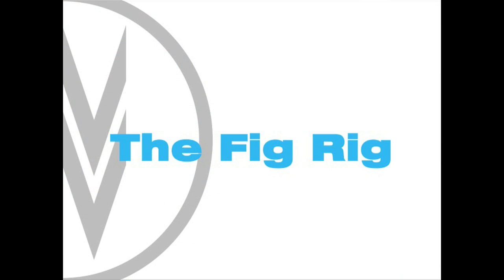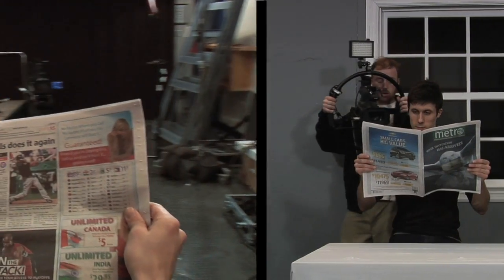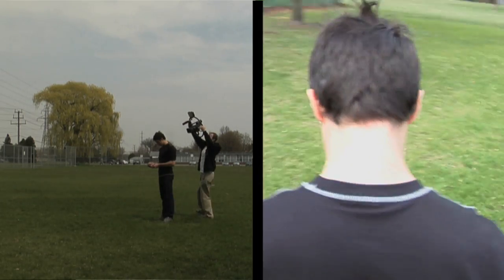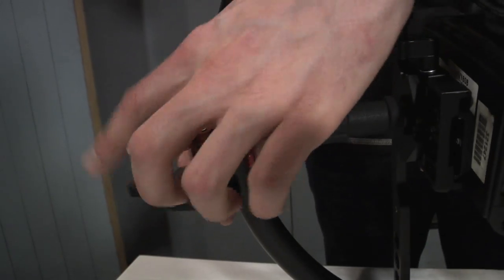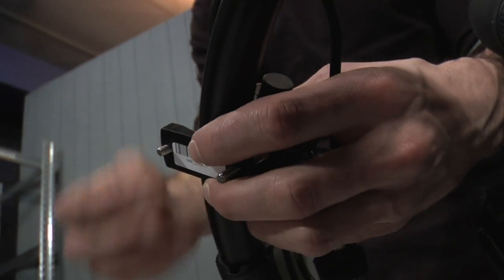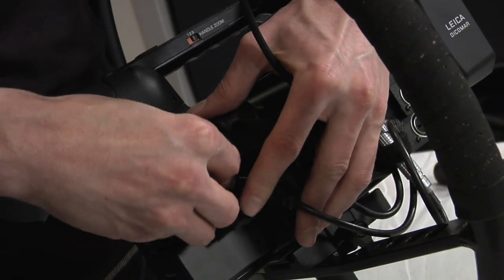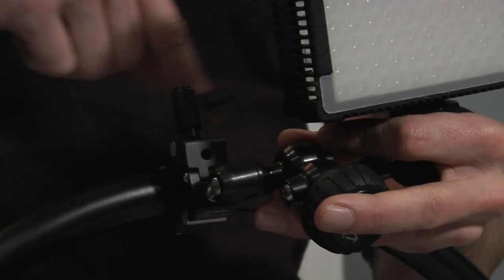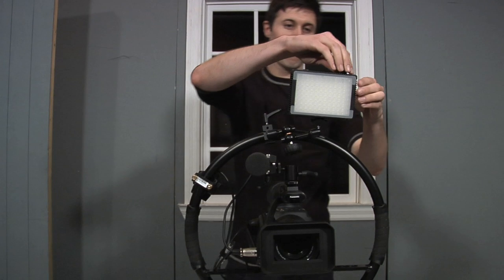William F. Whites Interactive - Fig Rig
This is a simple and effective camera stabilizer specifically designed for digital video cameras. It is perfect for guerrilla style shoots, small spaces, 360 degree shots, or for generating that "24" or "The Office" style of cinematography. Simply mount the LED light onto the Fig Rig and shoot at night with full colour temperature control. Assembled in a matter of minutes, you'll be ready to roll with a one-of-a-kind camera stabilizer that will take your production to the next level.